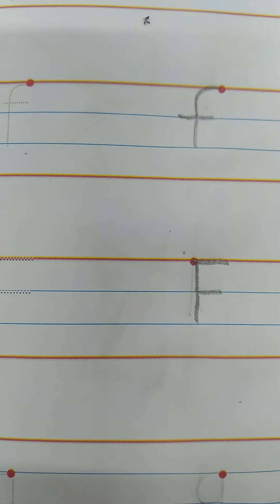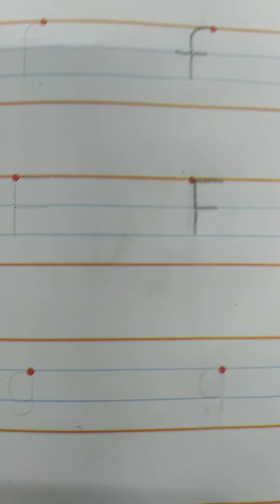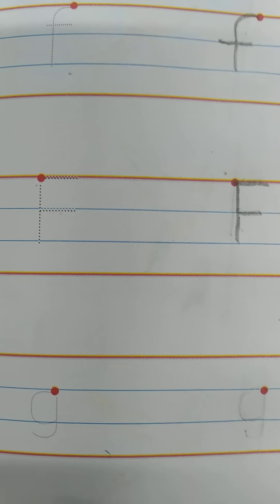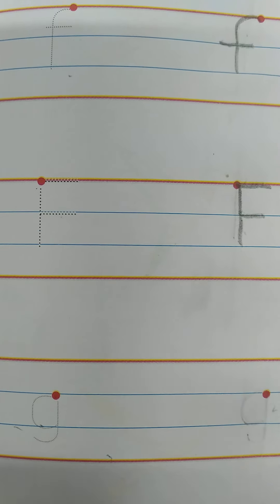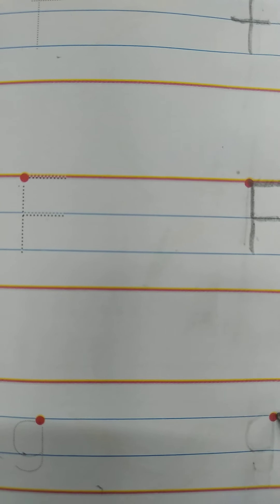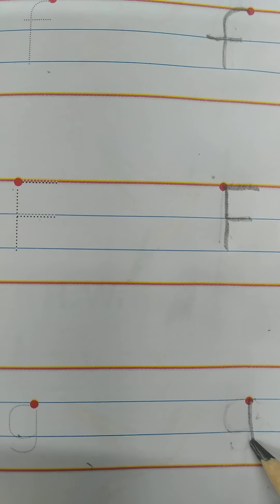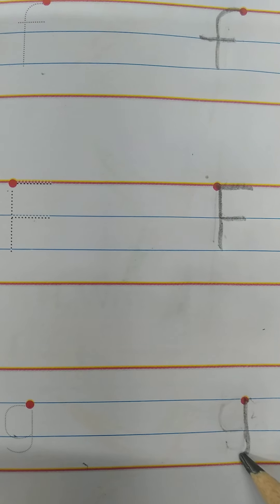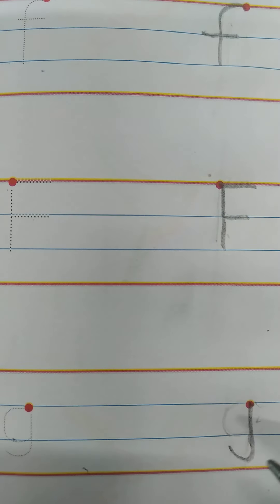Write the letters